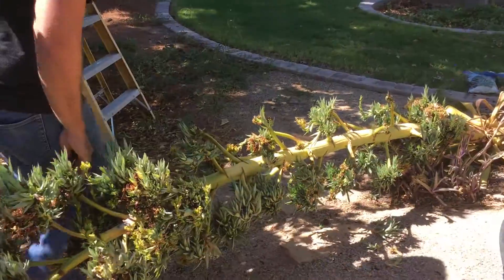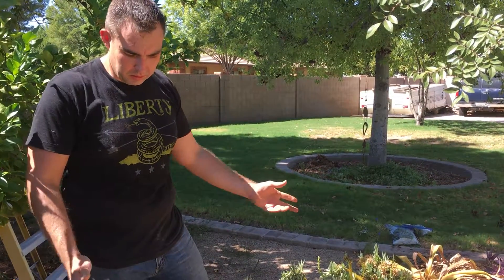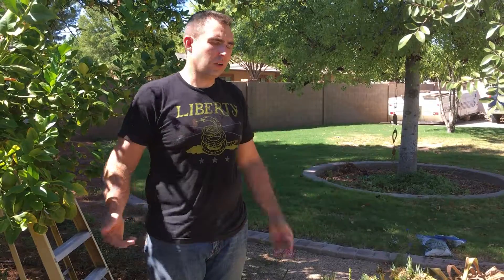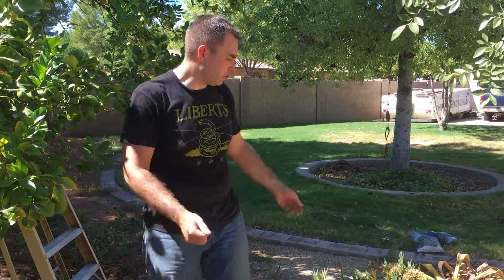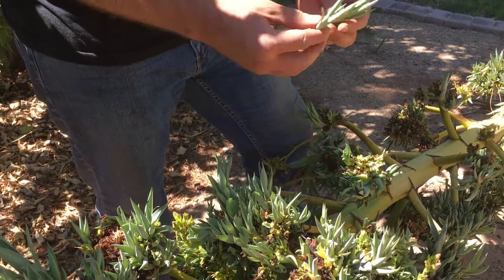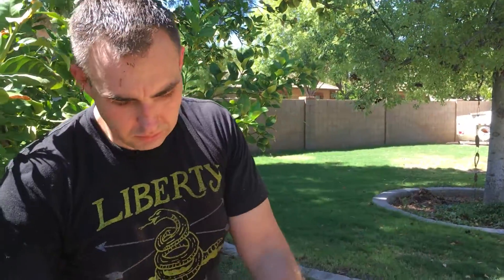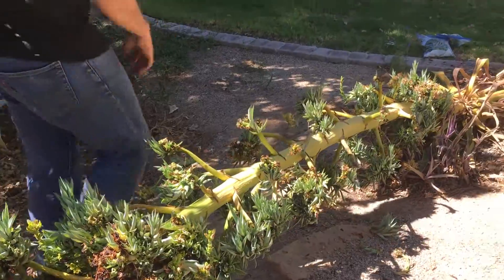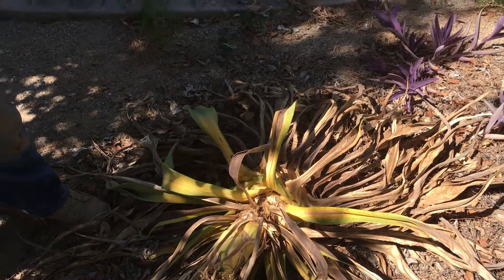Agave Propagation: Plantlets - Intro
All Agaves are monocarpic ... meaning they bloom once within their lifetime and then die. Before giving up all hope though, many of their flower stalks put on hundreds of plantlets (small, young plants), which fall to the ground and become new Agaves. In this video we take a look at a recently-bloomed-out Smooth Agave (Agave desmettiana).